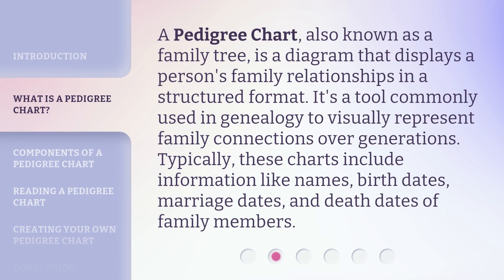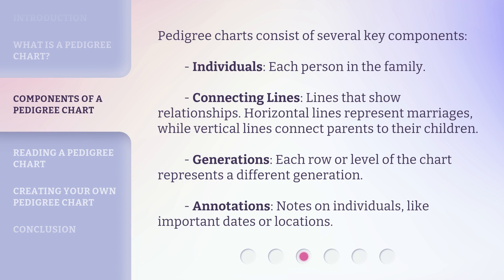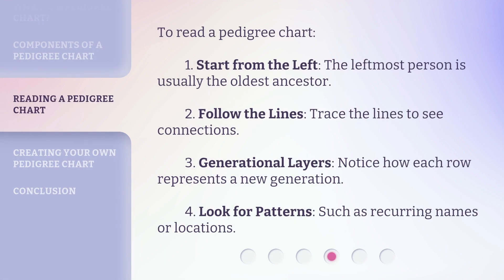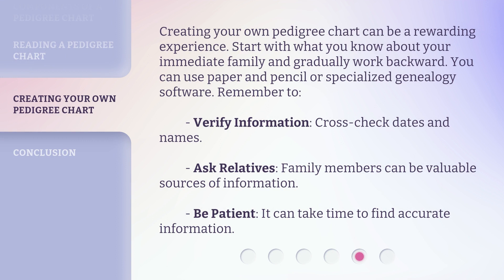Understanding Pedigree Charts: A Guide to Family Trees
Unraveling Pedigree Charts: Mastering the Art of Family Trees • Discover the secrets behind pedigree charts and unlock the fascinating world of family trees. This comprehensive guide will equip you with the knowledge and skills to navigate through generations, uncover hidden connections, and trace your ancestry like a pro. Get ready to embark on an exciting journey of self-discovery and unravel the mysteries of your family history!

00:00 • Introduction - Understanding Pedigree Charts: A Guide to Family Trees
00:36 • What is a Pedigree Chart?
01:04 • Components of a Pedigree Chart
01:34 • Reading a Pedigree Chart
02:01 • Creating Your Own Pedigree Chart